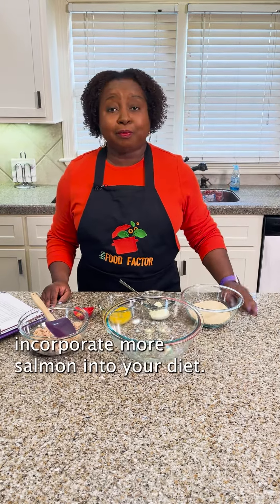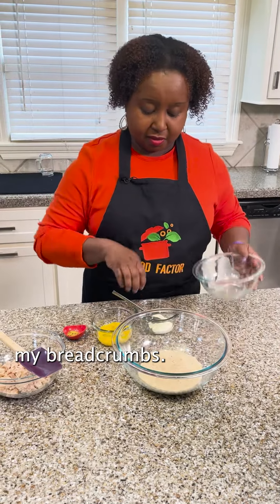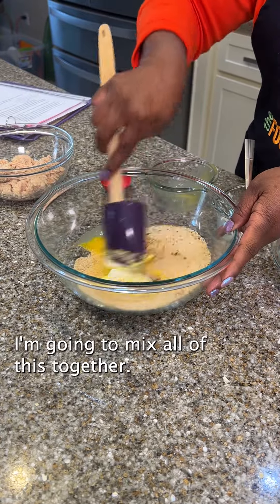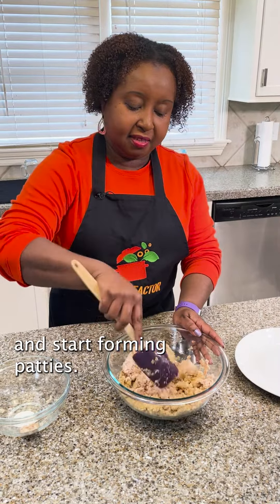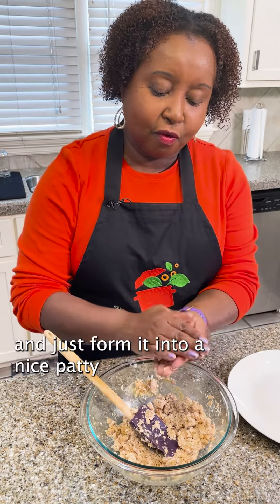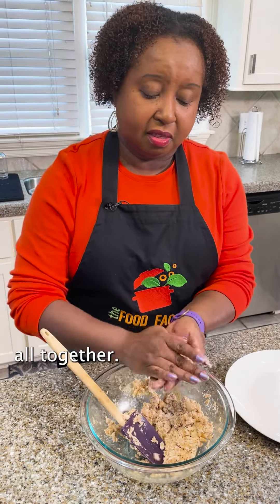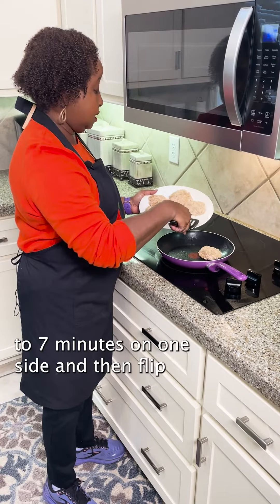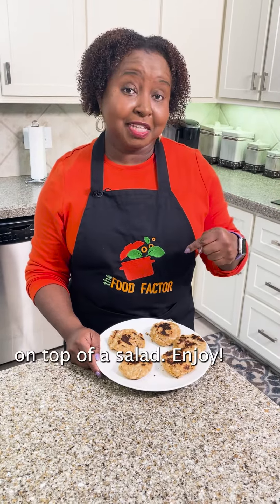The Food Factor: Lemon Pepper Salmon Patties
Lemon Pepper Salmon Patties are a delicious way to incorporate this nutritious fish into your diet. MSU Extension Agent Natasha Haynes shows you how to make them on the latest episode of The Food Factor. Ingredients include breadcrumbs, reduced-fat mayonnaise, egg, lemon pepper seasoning, salmon, and cooking spray. For more fun food tips and recipes,